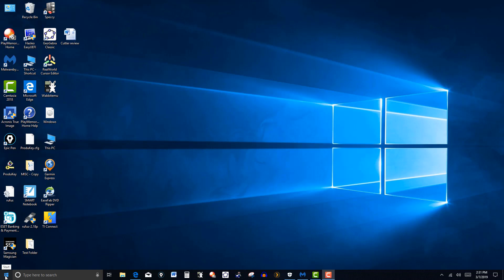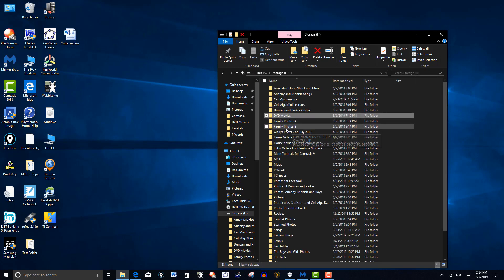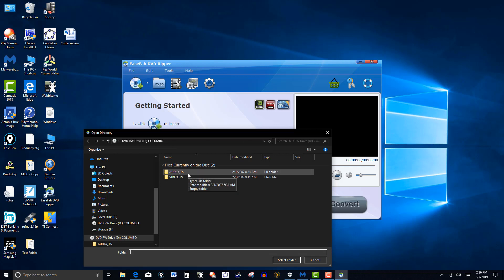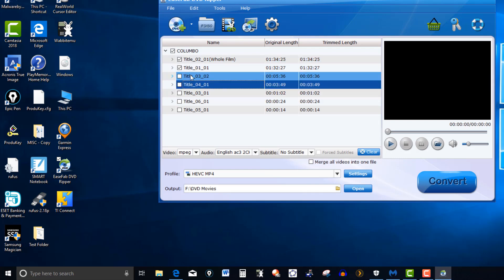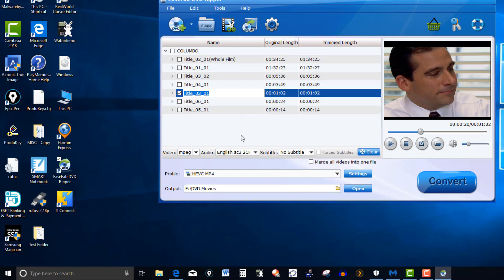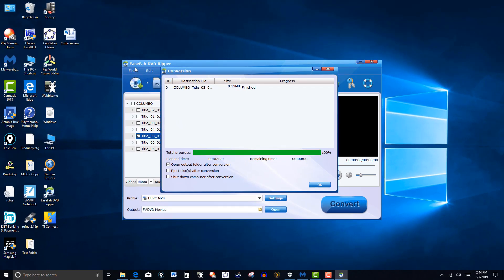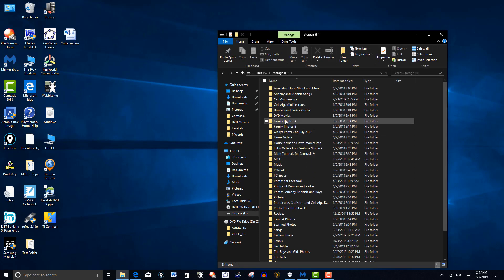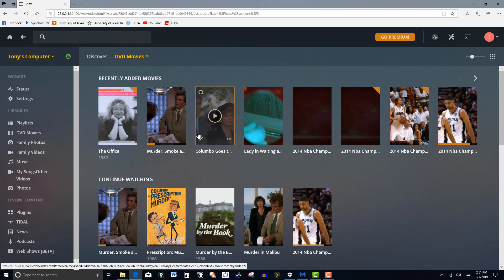How To Rip DVD Movies to Your PLEX Server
In this video, I demonstrate the process I went through to rip dvd movies to my PLEX Server.